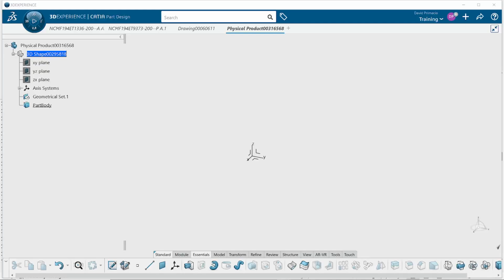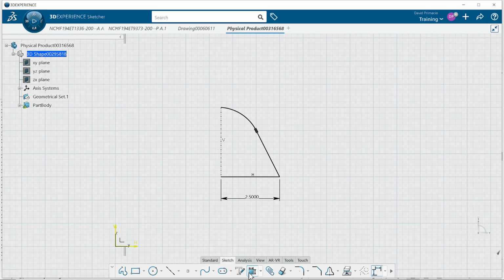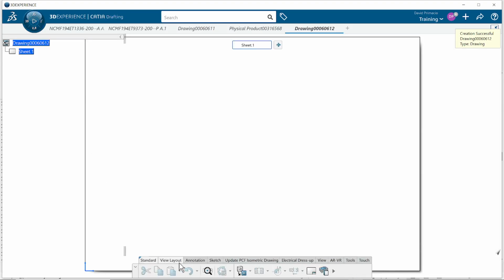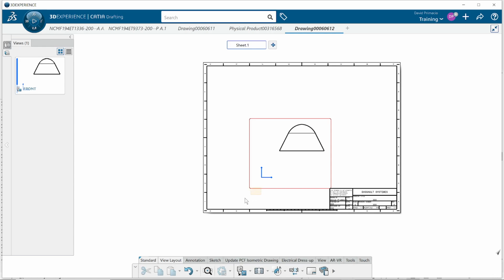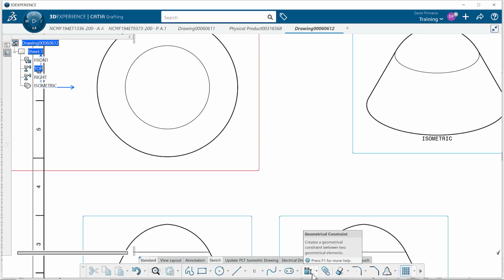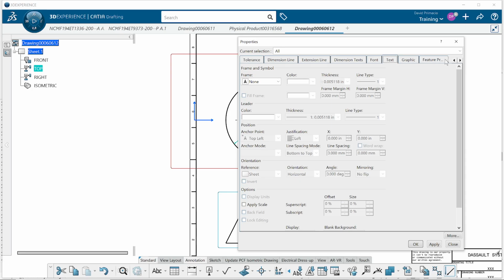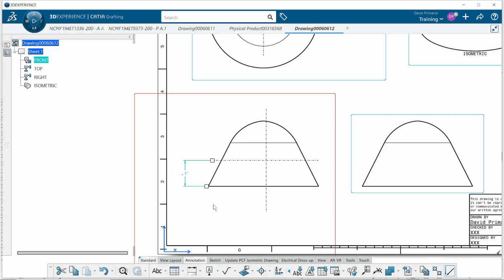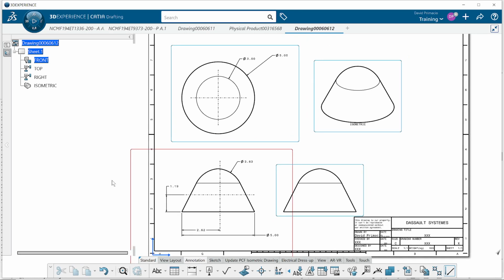CATIA 3DX How to create a drawing with a part that has no flat surfaces